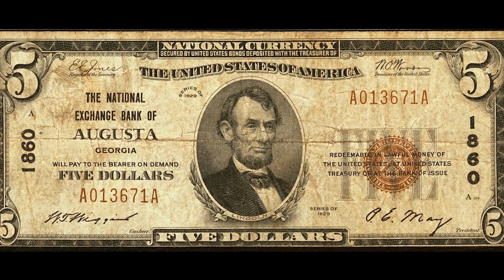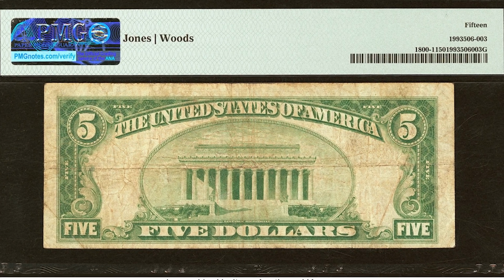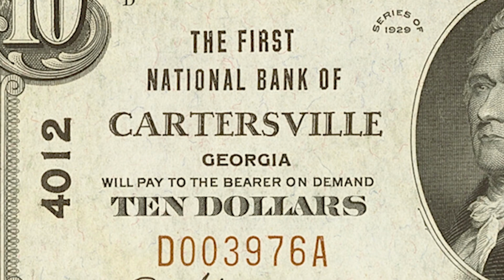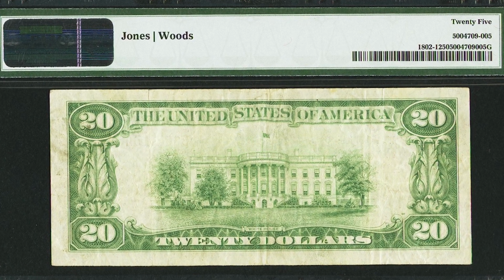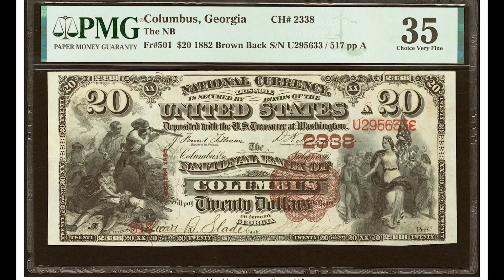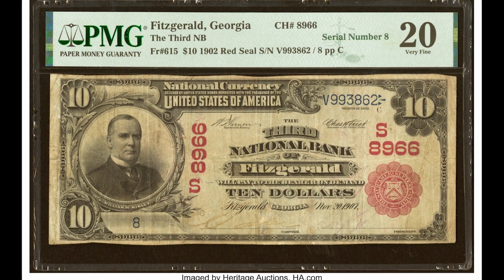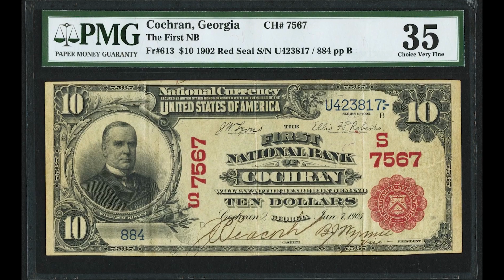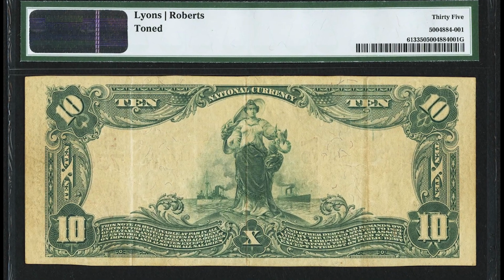$38,400.00 for a Georgia Banknote?